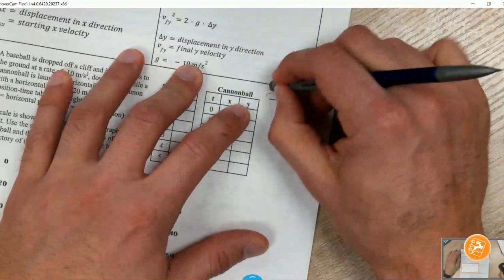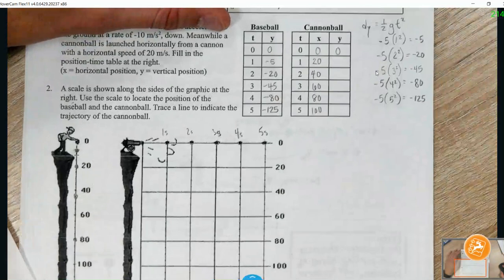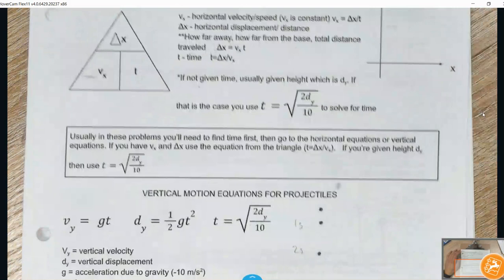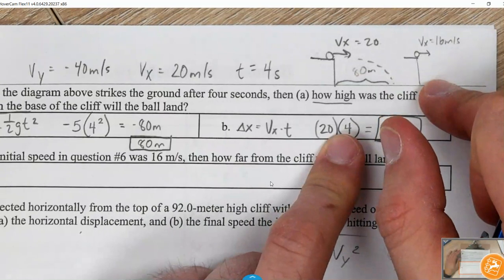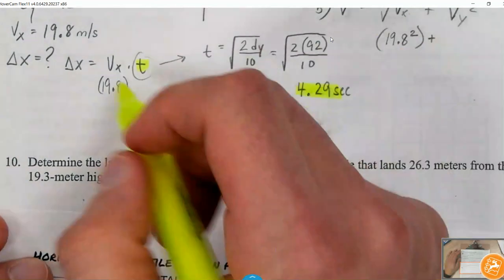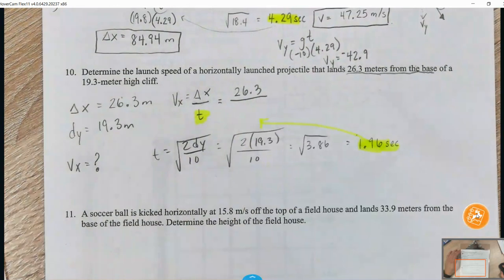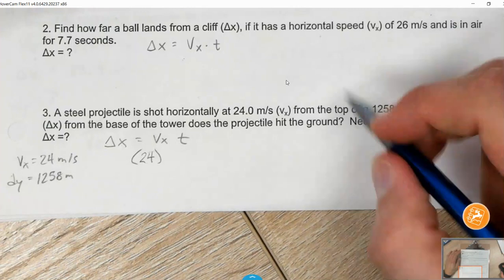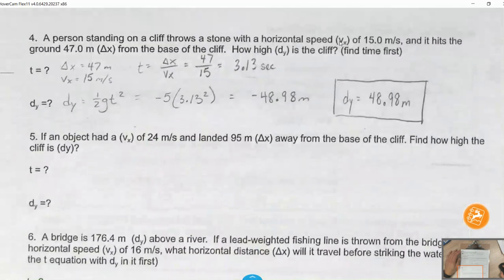Horizontally launched projectile motion problems